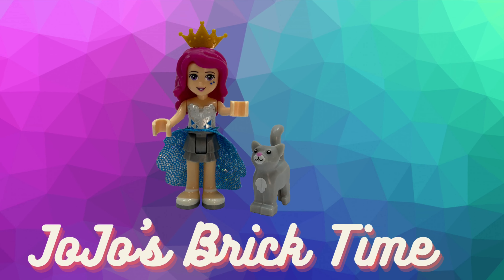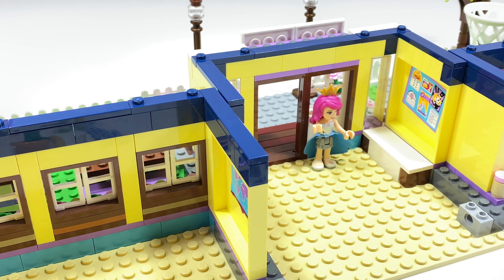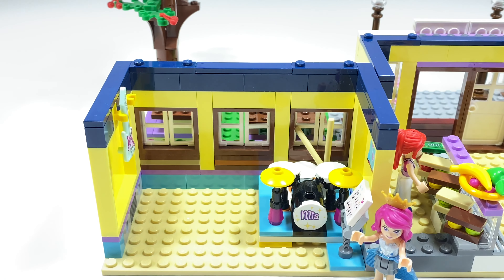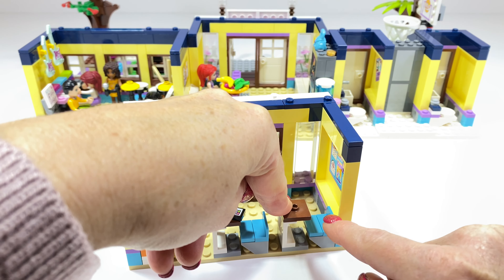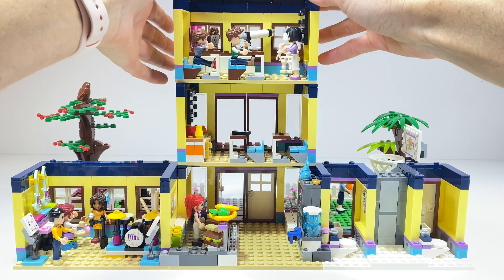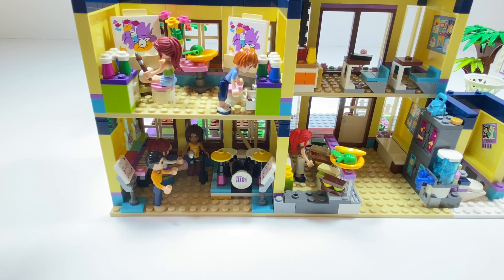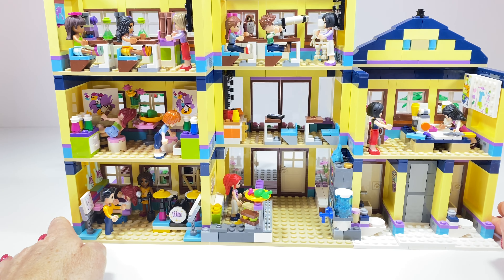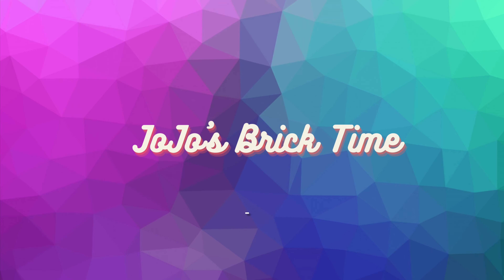HLC High School Lego Friends MOC Tutorial (41005)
Let's put together the Lego Friends HLC High School MOC style. The original HLC Lego Friends High School (41005) just wasn't big enough for my city so I had to modify it a bit! In this tutorial, I'll show you how to finish off the Lego High School with extra classrooms with lot's of furniture and accessories. The canteen area has lot's of yummy food for the students, the music and art rooms are just what the Lego Friends needed.

0:00 Welcome
0:30 Ground level
1:45 canteen fitout
3:37 music room
5:35 maths classroom
6:50 biology room
8:54 art room
10:35 science room
12:20 craft room
14:05 front view